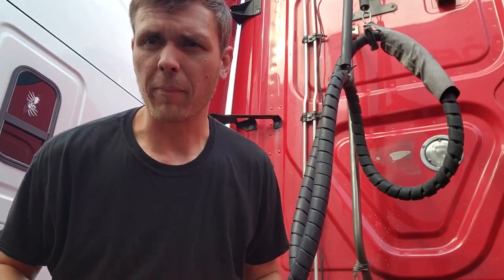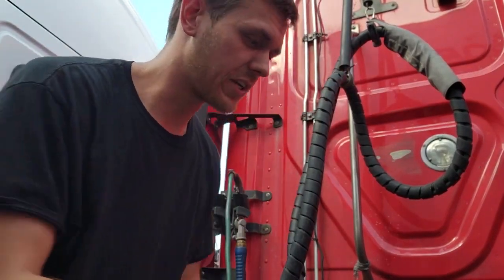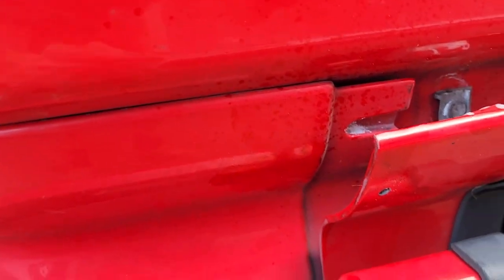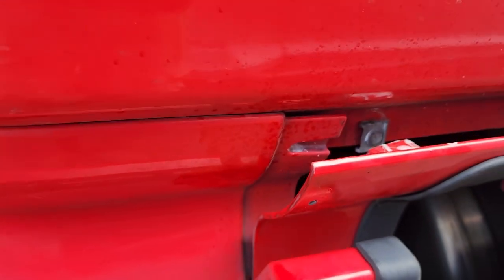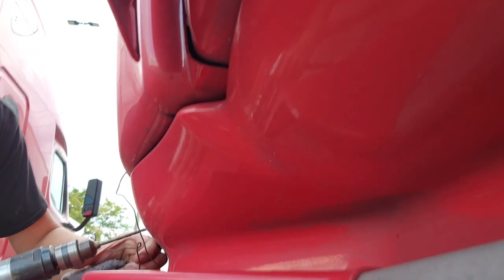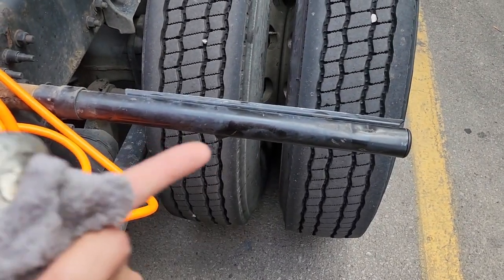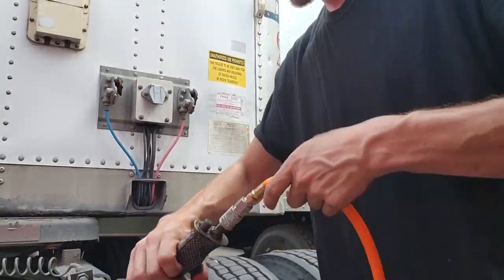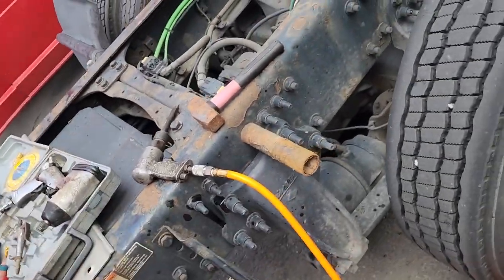Fixing Things Around the Truck Using Its Air Compressor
Wondering if you can use your truck's air compressor to operate air tools? Jeremy shows how he sets that up and makes a few quick fixes around the truck.